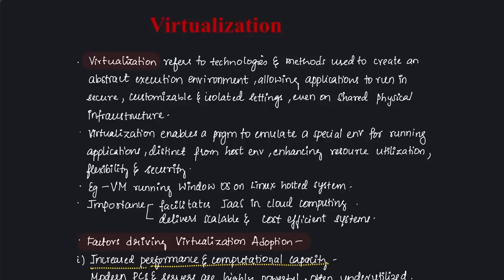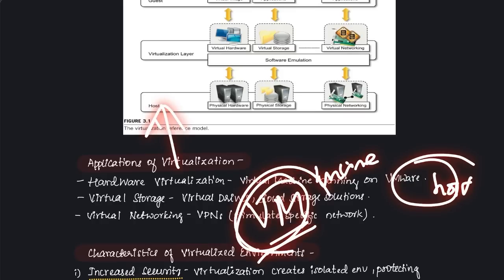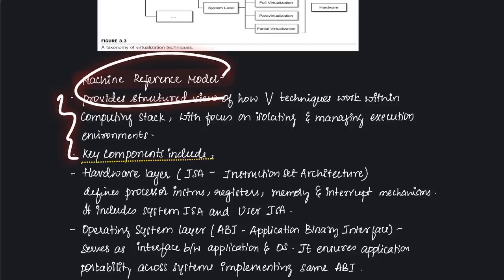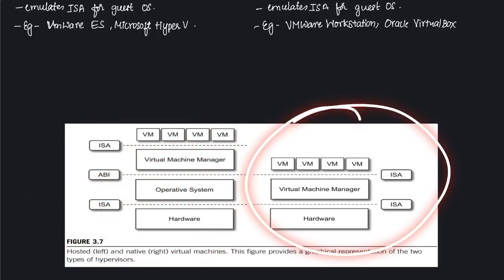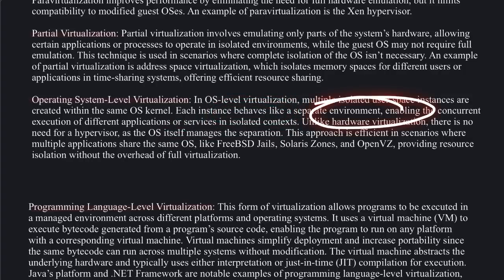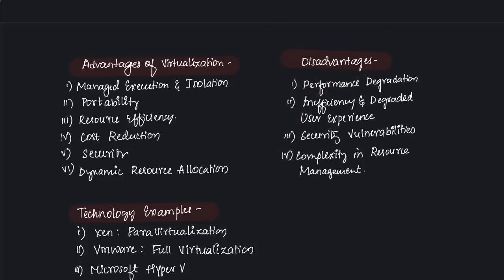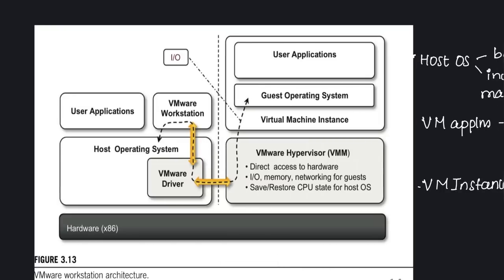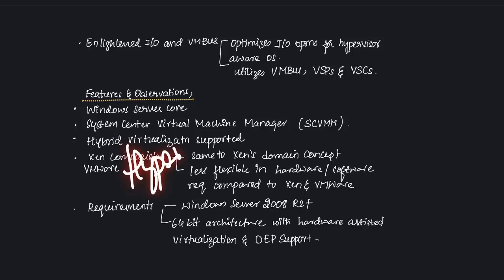Cloud Computing Module 2 - Important Topics- ONE SHOT VIDEO FOR EXAM (21CS72) - VTU 7thsem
This video provides a comprehensive overview of Virtualization and its role in modern computing, covering:

Characteristics of Virtualized Environments
Taxonomy of Virtualization Techniques
Execution Virtualization
Other Types of Virtualization
Relationship Between Virtualization and Cloud Computing
Pros and Cons of Virtualization
Real-World Technology Examples:
Xen (Paravirtualization)
VMware (Full Virtualization)
Microsoft Hyper-V
Learn how virtualization enables efficient resource management and supports cloud computing. This is part of the Cloud Computing (21CS72) playlist on VTUPadhai. A must-watch for VTU students and cloud computing enthusiasts.